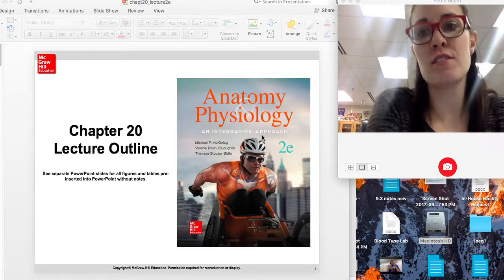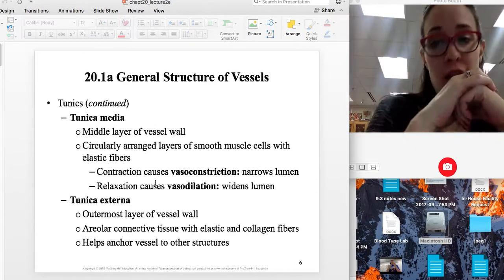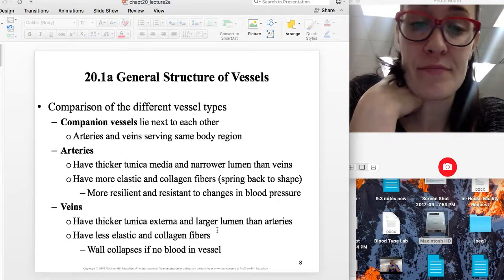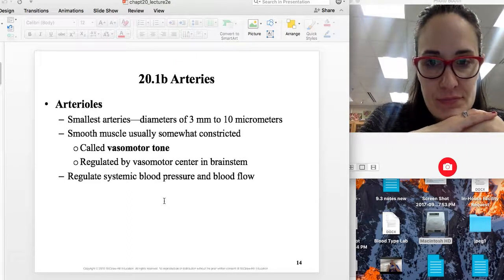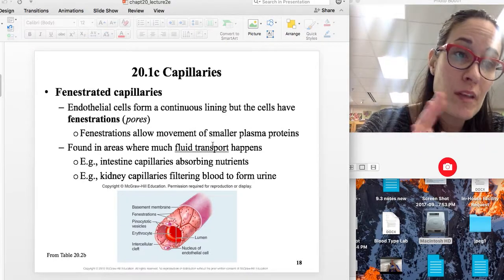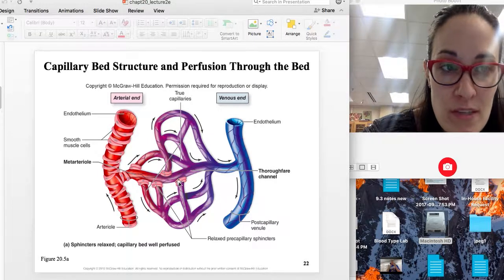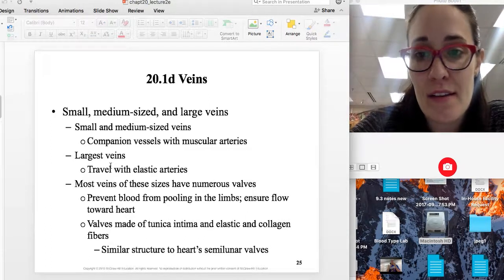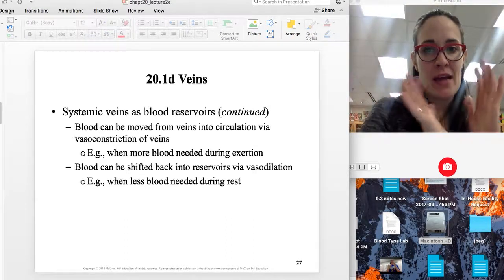Chapter 20 blood vessels part I A